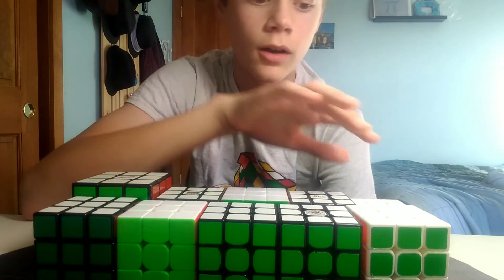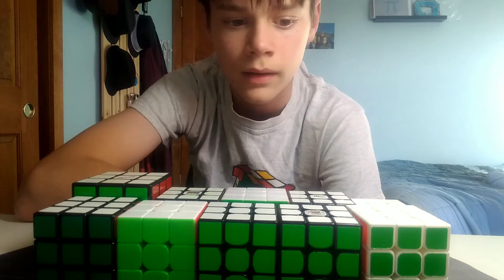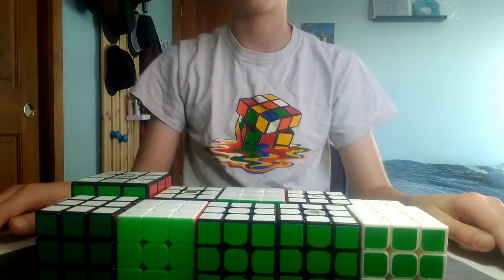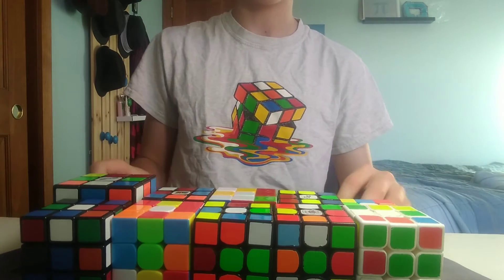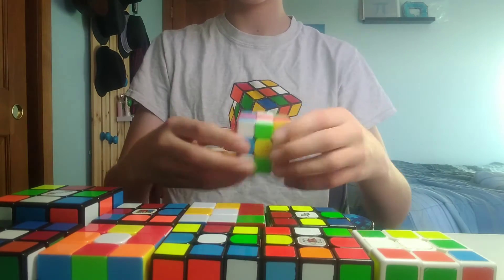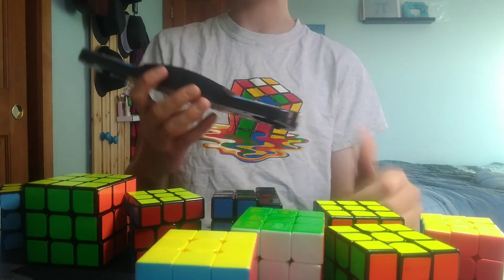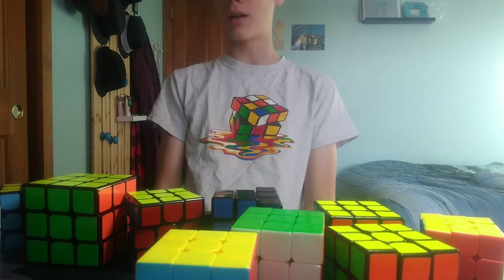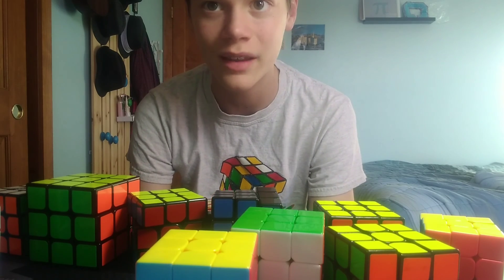Solving All Of My 3x3s!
This was a really fun challenge! I haven't pulled out a lot of my 3x3 in quite a while, so this was a good refresh.